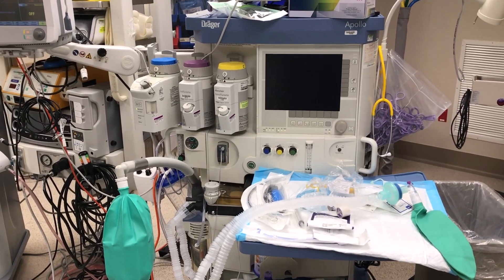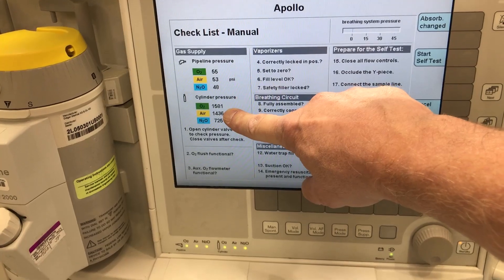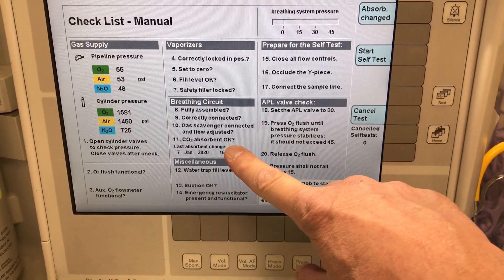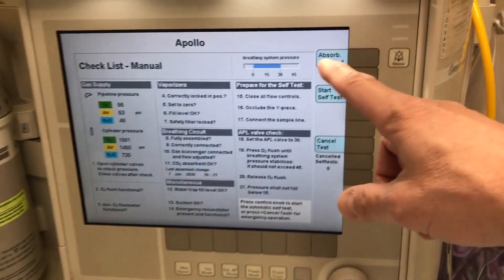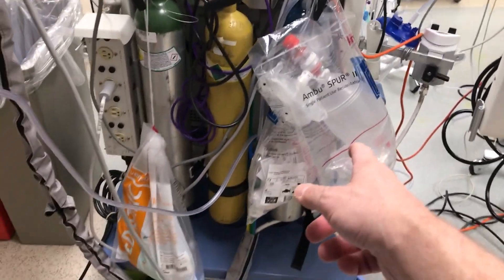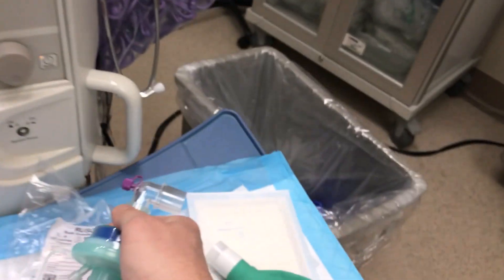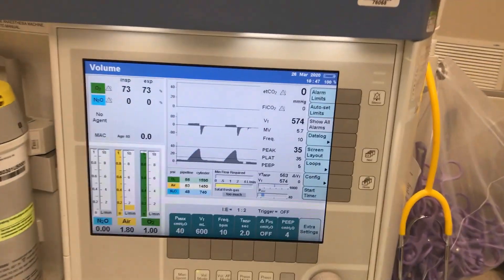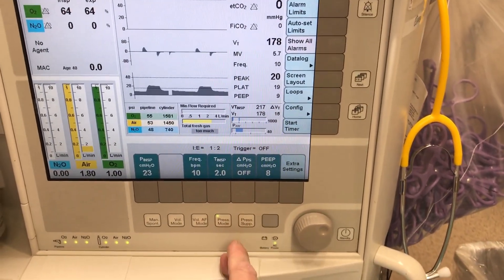Using an anesthesia machine as an ICU ventilator: Drager Apollo basic concepts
Anesthesia Machine basic concepts Drager Apollo: this video was done with minimal editing and just to provide a basic overview of the setup of an anesthesia machine for our staff and in preparation to its potential use as an ICU ventilator in case it is needed due to the Covid-19 pandemic. In the future we will do a better quality and detailed video.